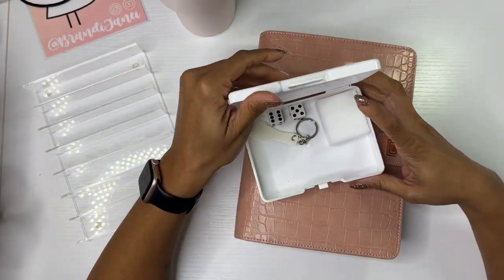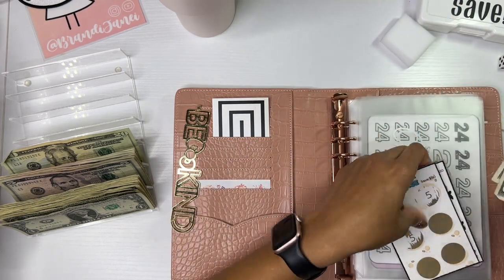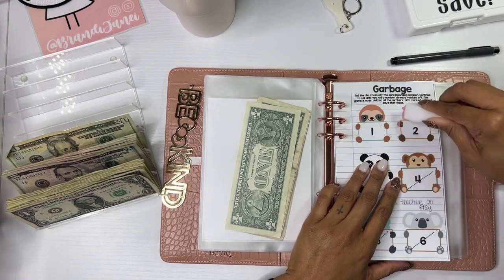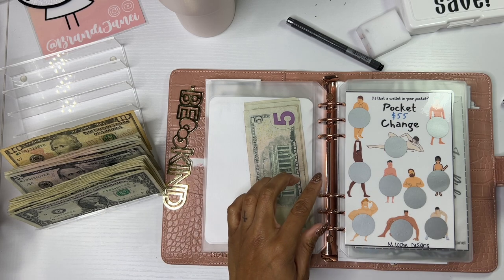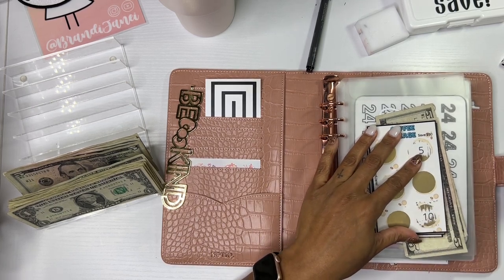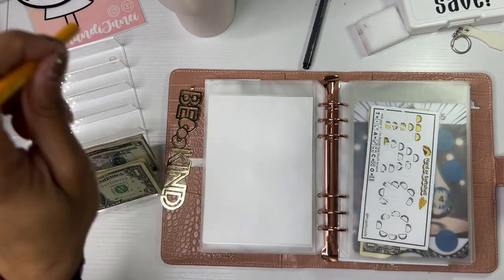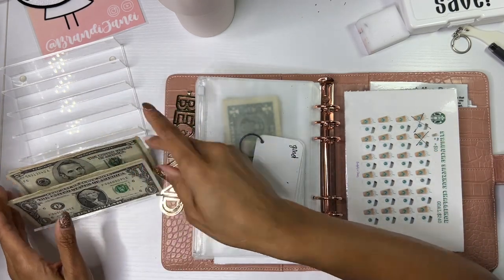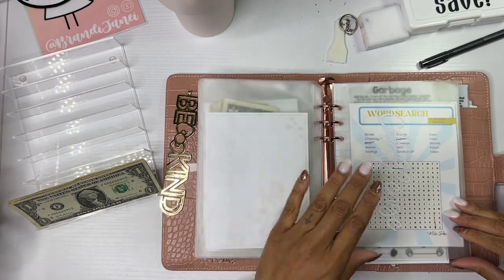Cash Stuffing Envelopes | Savings Challenges | Low Income Budget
Thank you for visiting my channel today! I hope you enjoy this cash envelope stuffing video. My savings challenges are growing quickly despite my low income budget and I am super happy about that.

msha.ke/brandijanei